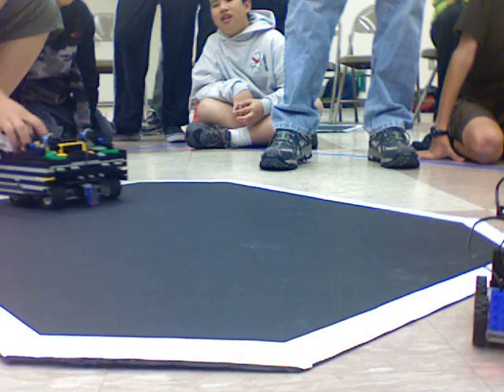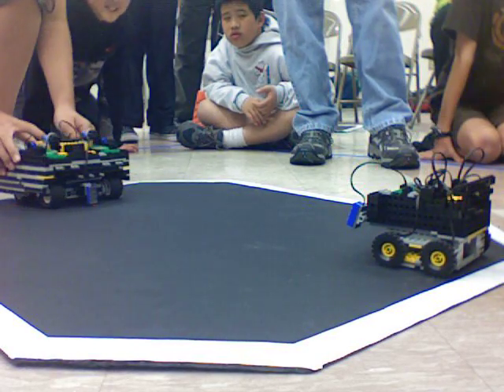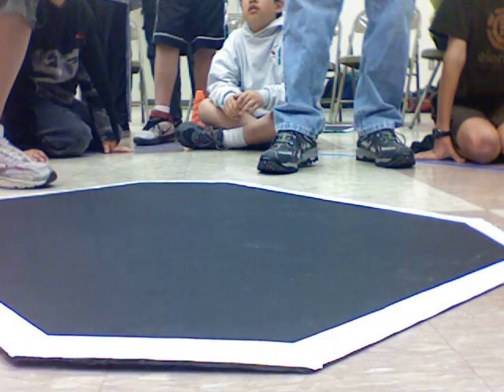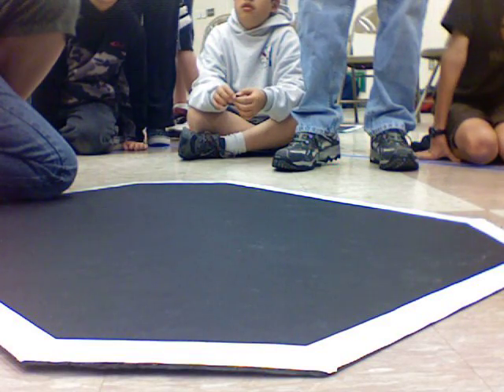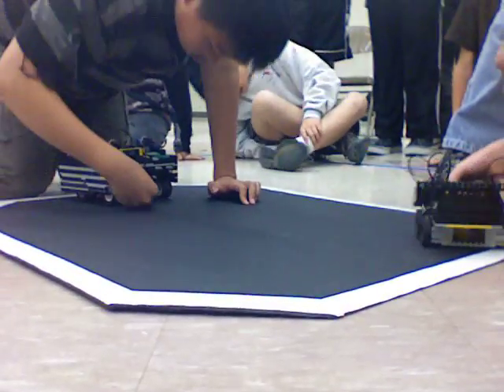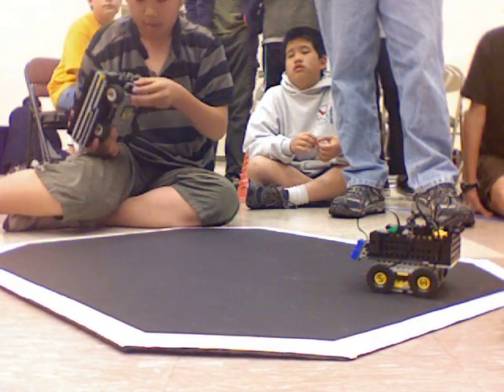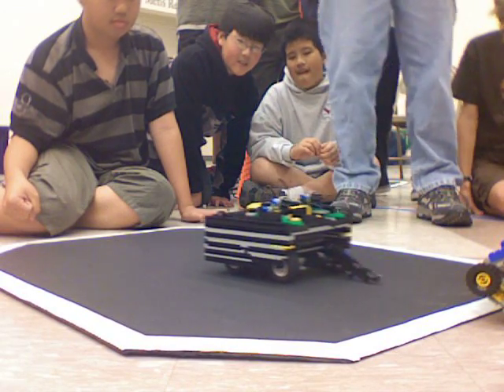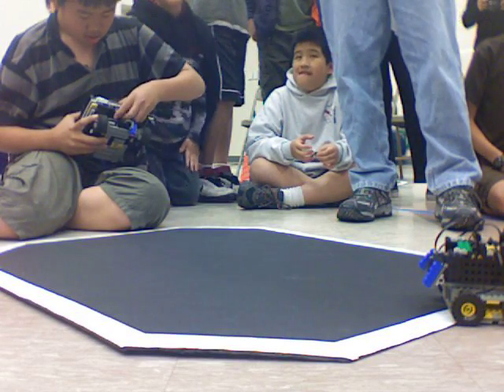HARVEST PARK LEGO SUMOBOT CHALLENGE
Harvest Park's Robo Sumobot challenge
My team got in 1 1/2 (lol)
My friend took this because I was at a track meet(plz rate and comment)